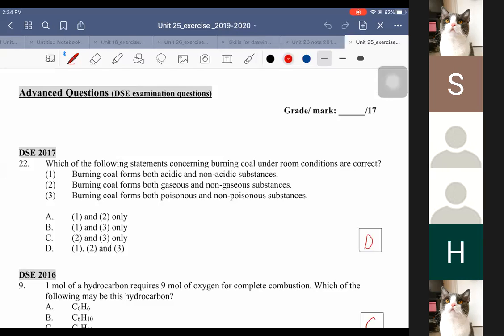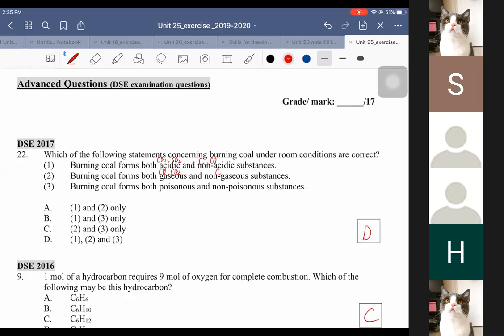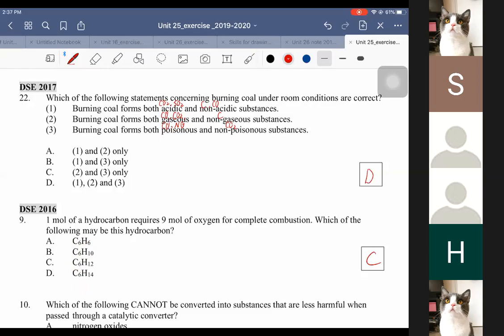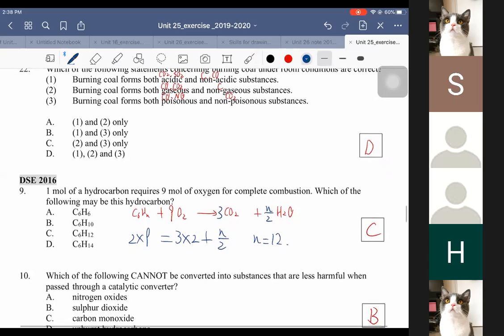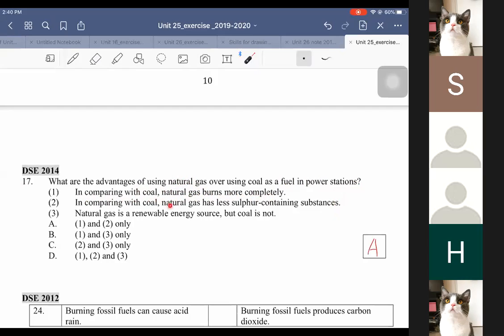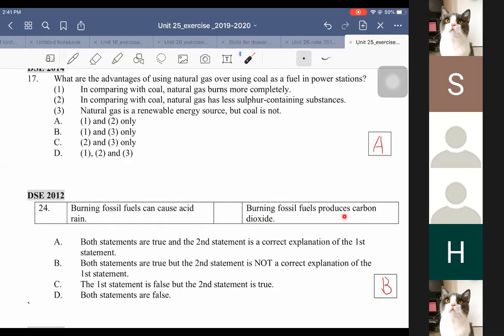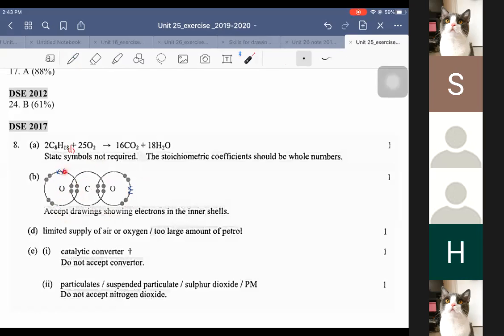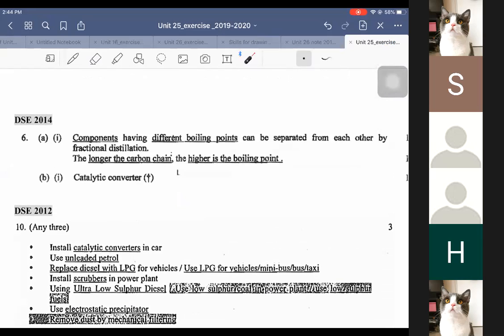Unit 25 Exercise Correction